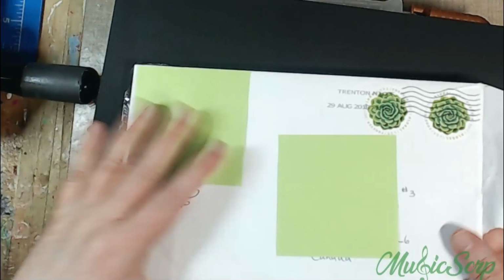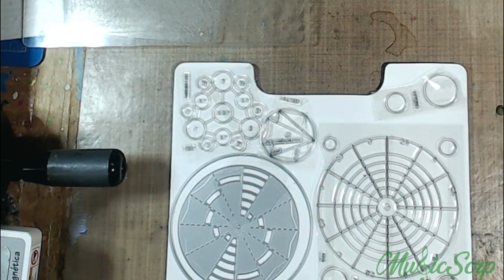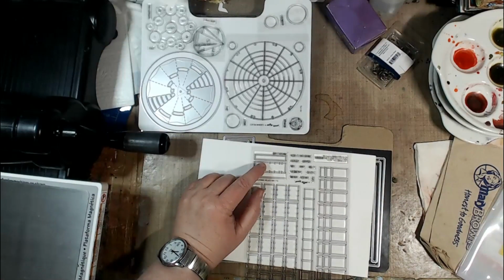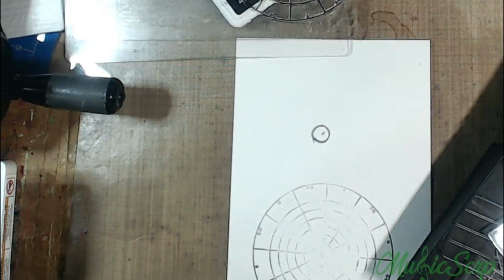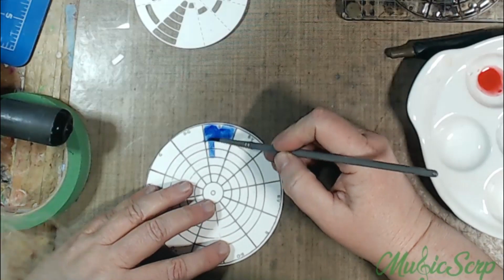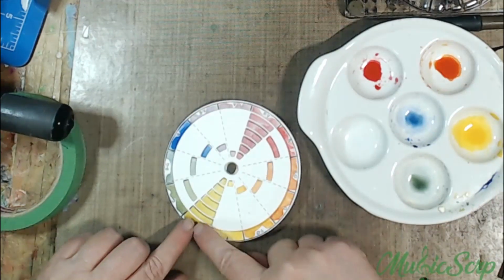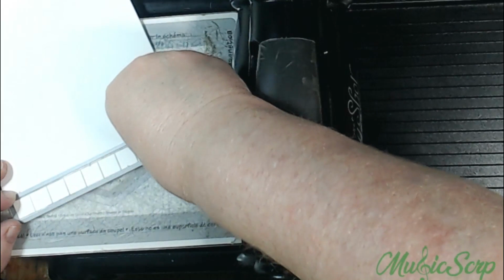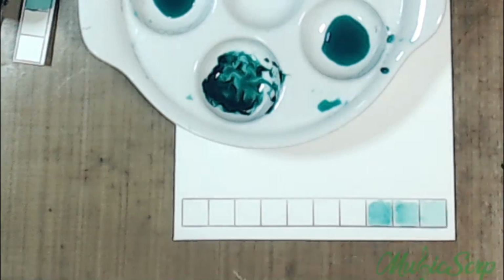Waffle Flower Swatch Stamps and dies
Bit first. 2 Embossing examples
first play with waffle flower swatcb stamps and dies watch for more videos